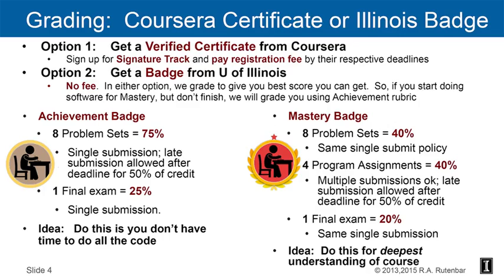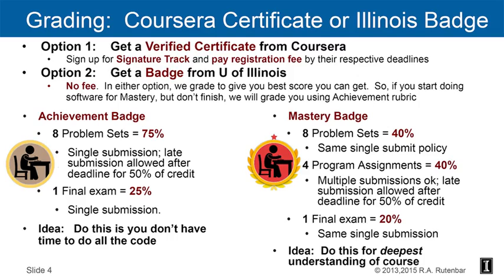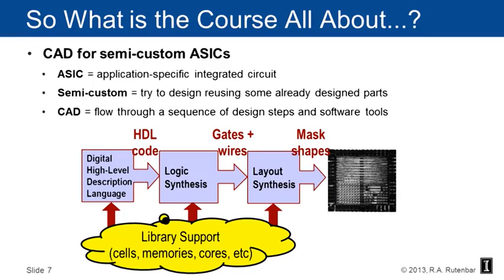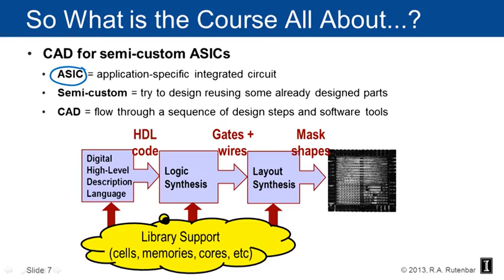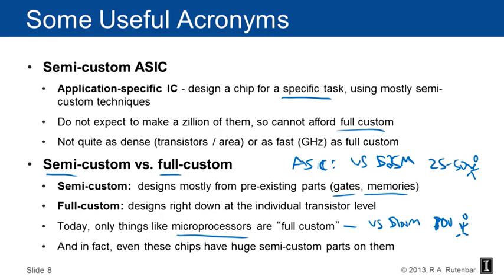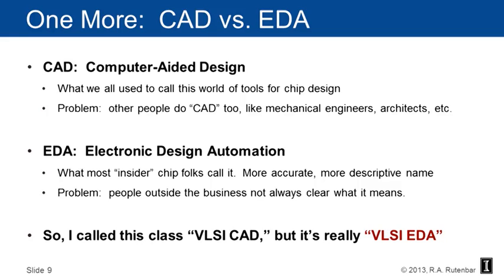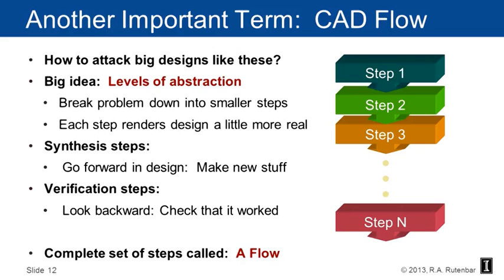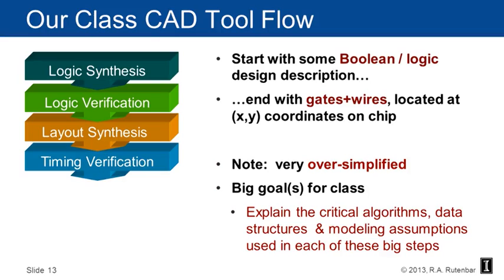Computation Boolean Algeba: basics (1/65)